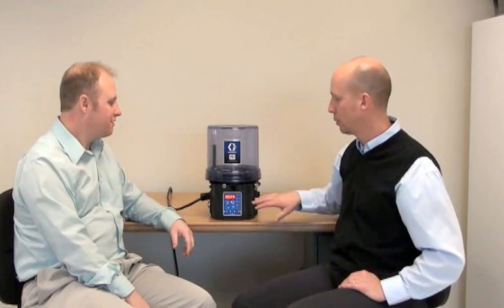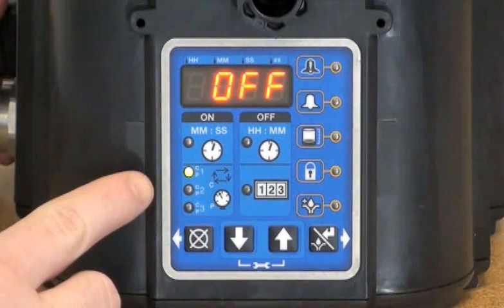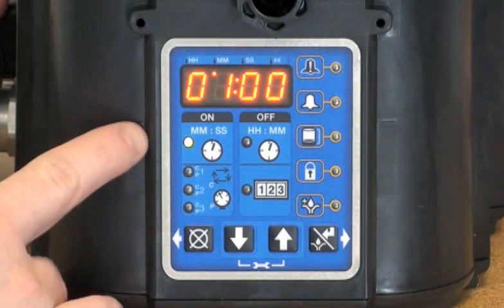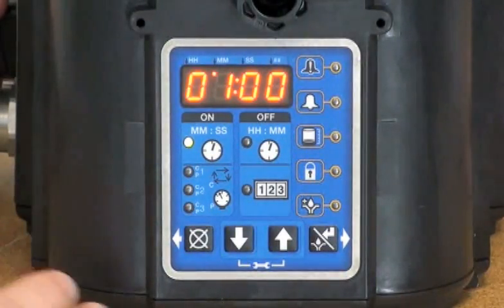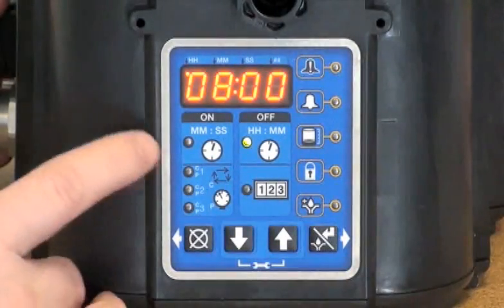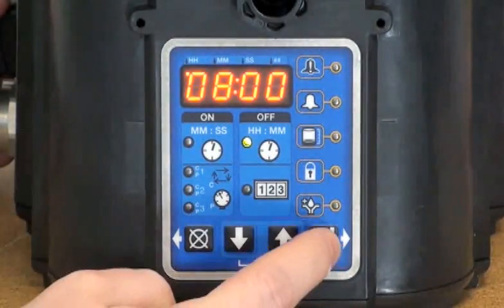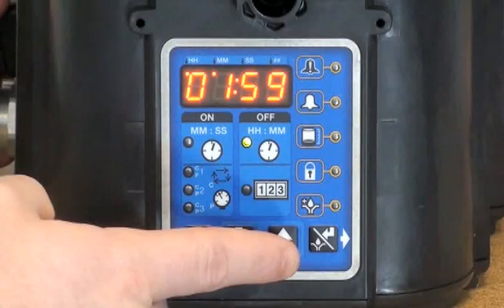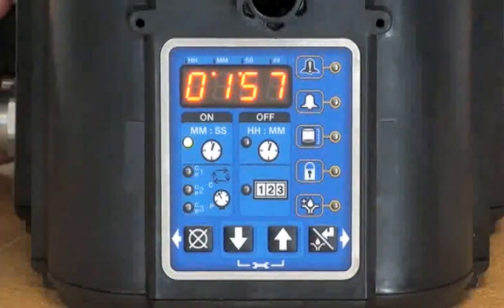Graco G3 - Programming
Learn more about the Graco G3 Lubrication Pump, including the programming process.